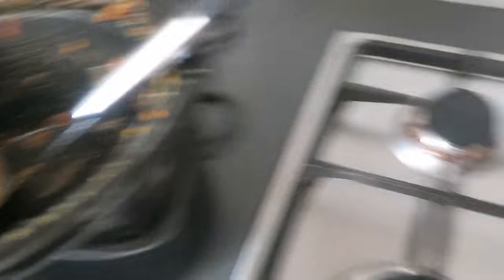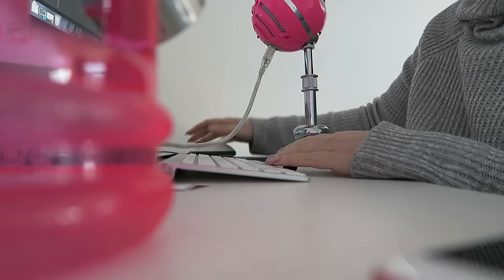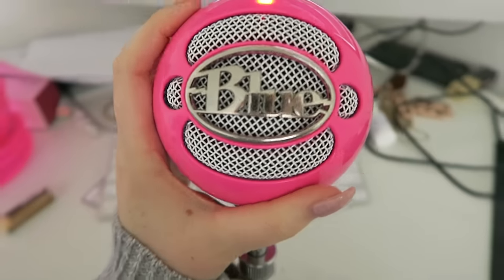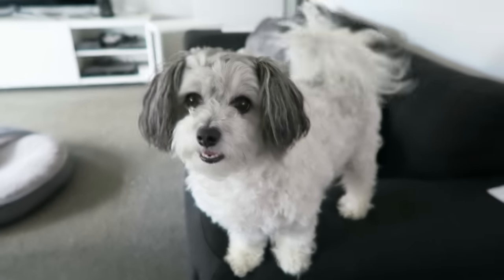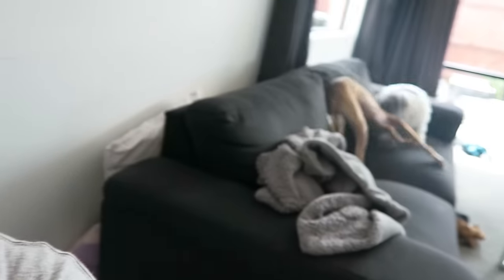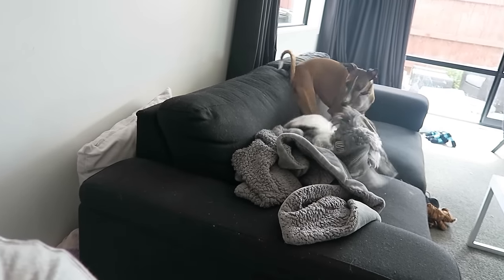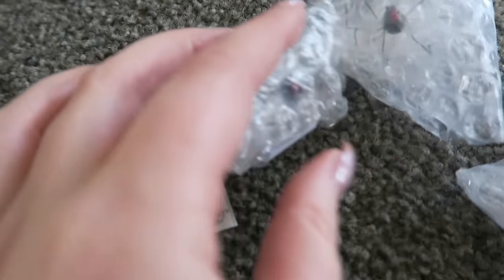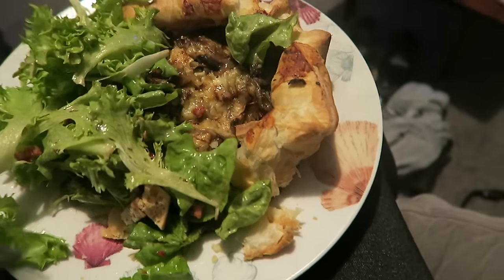A VAGUE EXPLANATION ♡ Vlog 364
I'm taking 'day ---' out of my titles after your suggestions. Some random rambling and explaining a tiny bit about whats going on at hospital x

Shannon Harris
Palmerston North
NEW ZEALAND

CLOTHING & ACCESSORIES!

MAKEUP & BEAUTY!